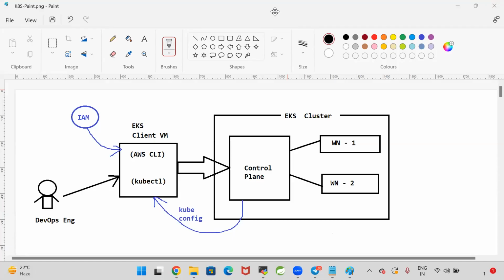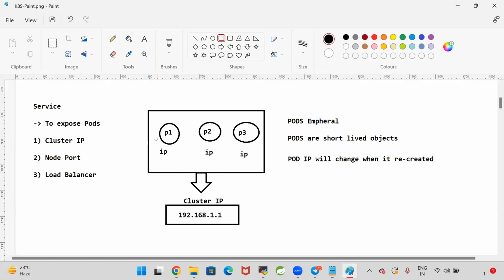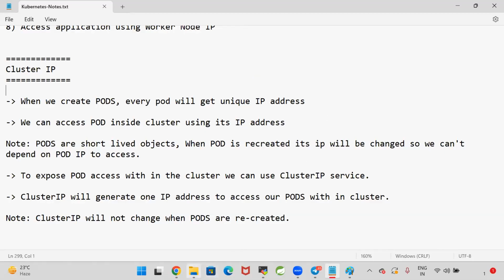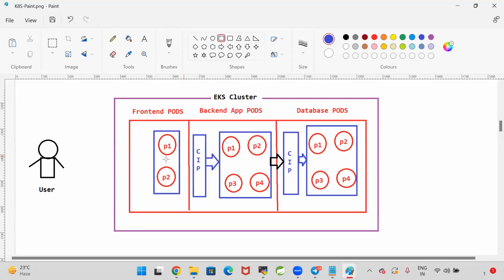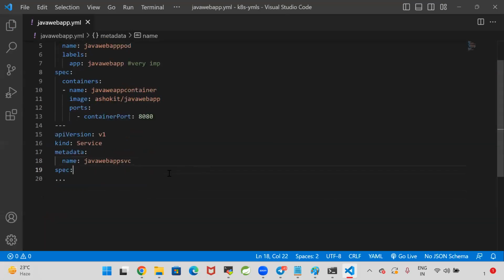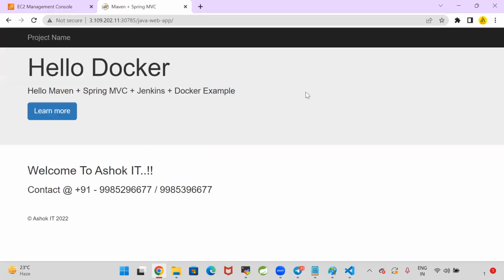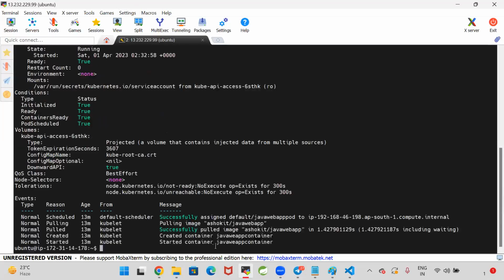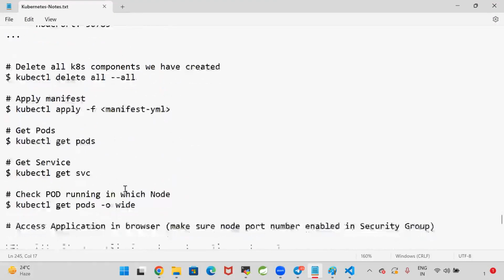Docker Kubernetes & Jenkins Session 17